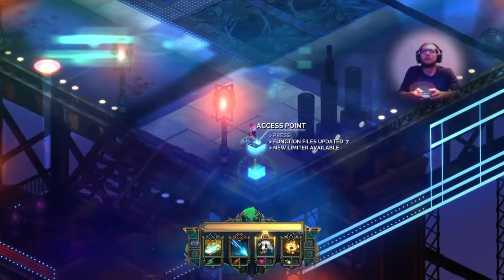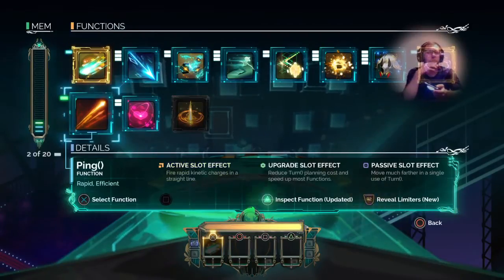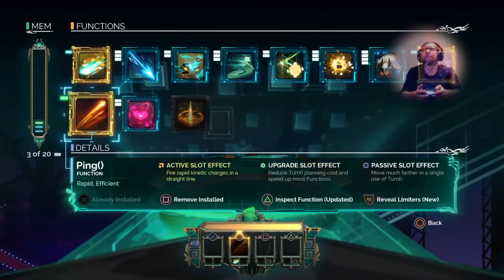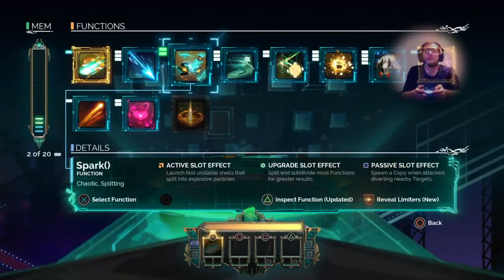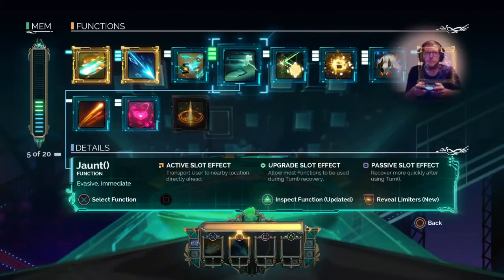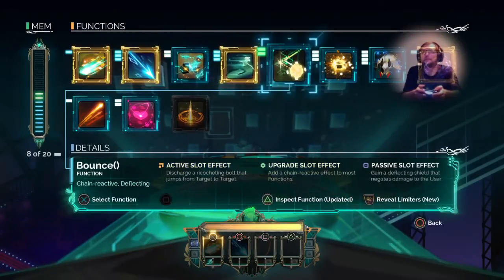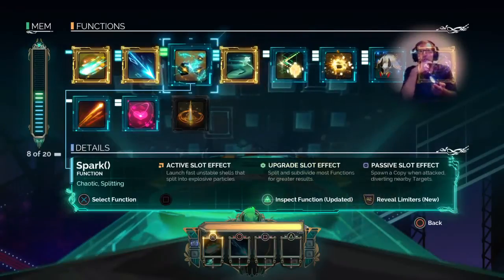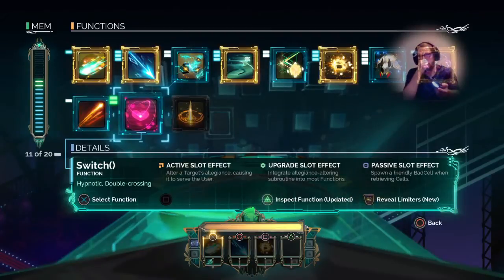Transistor Basic Combat Tips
Here's a couple things I've learned about Transistors combat system so far